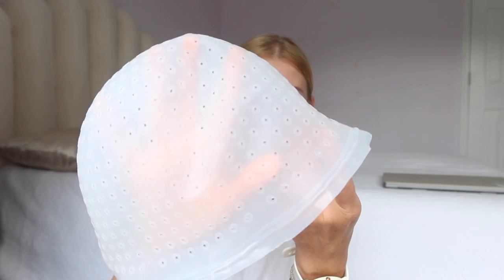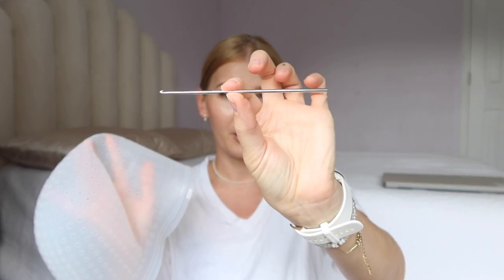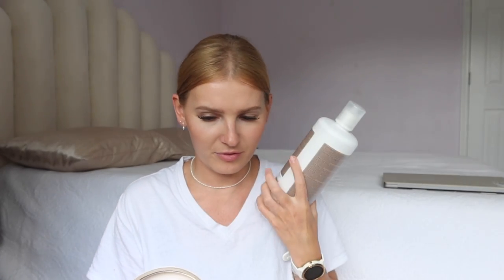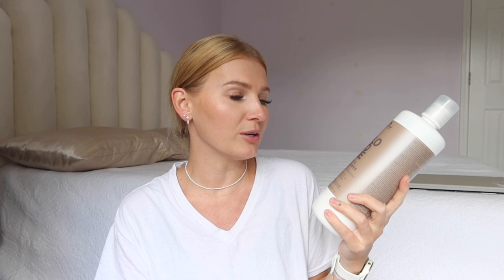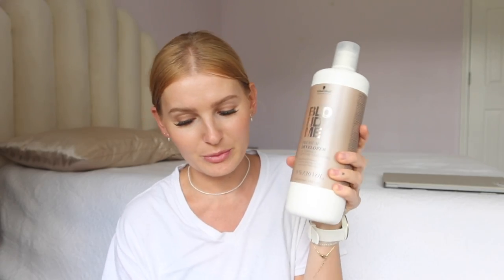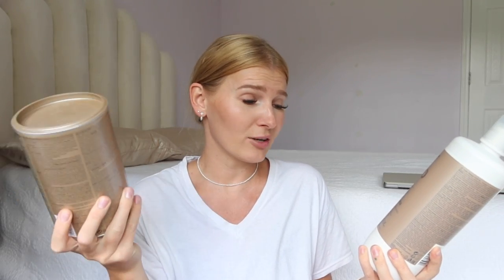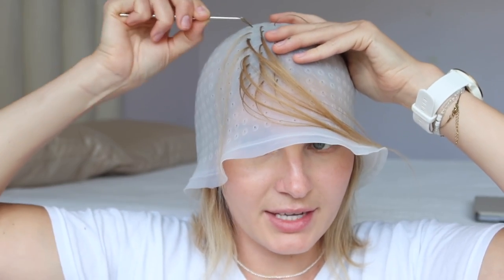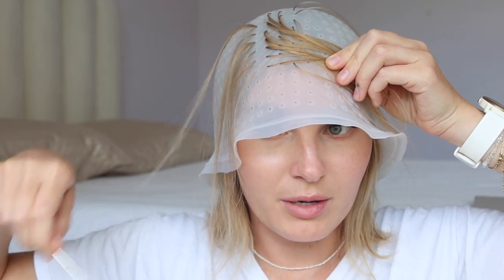AT HOME HIGHLIGHTS USING A SILICONE CAP | was not expecting this!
LINKS:
→silicone cap
→blondeme bundle
→mixing bowl set
→T18 toner
   *as per instructions I used 20vol developer with the toner but do your research
     10vol may suit some better

→Redken ABC treatment
*LOREAL version